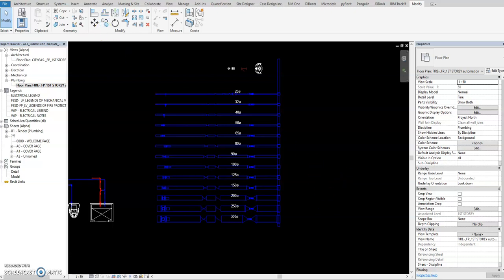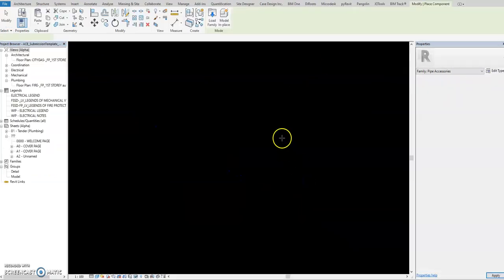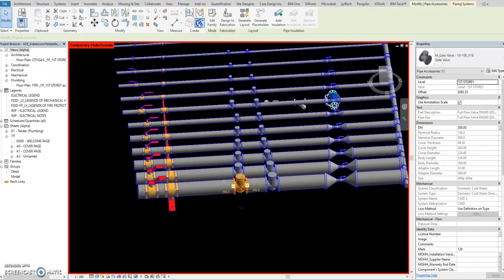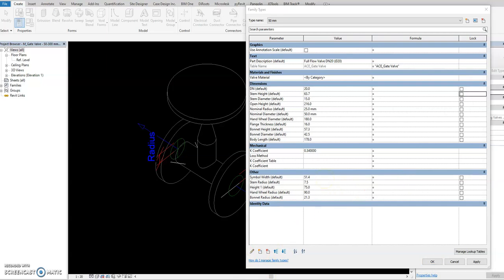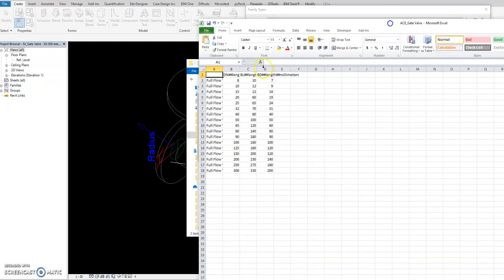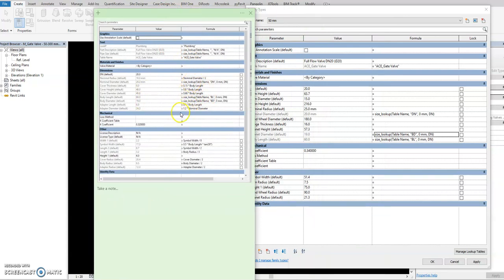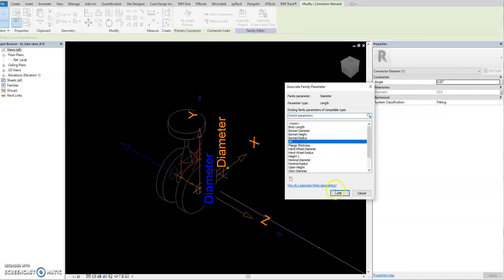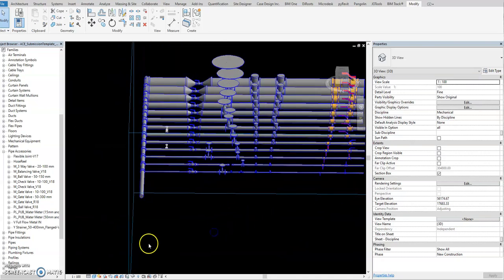How to autosize revit pipe accessories when connected to pipe PART 1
Automate your sizing valves, water meter, and other pipe accessories